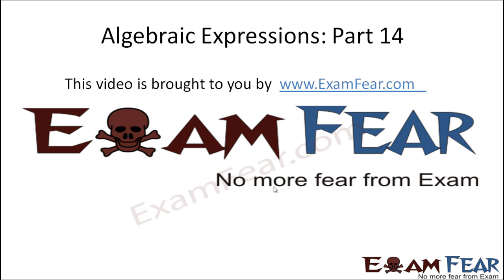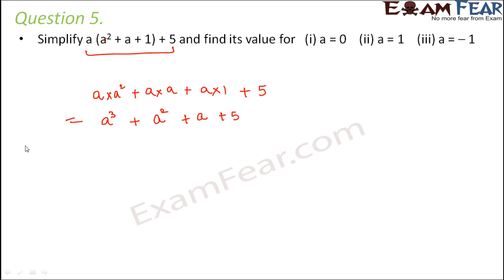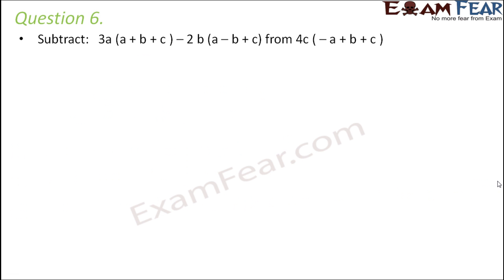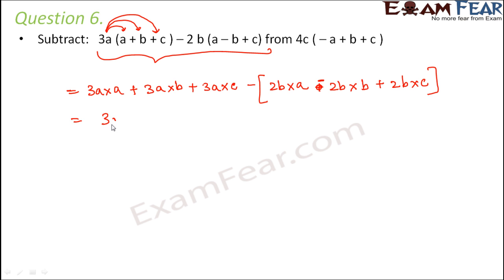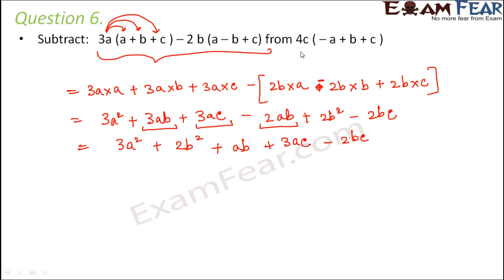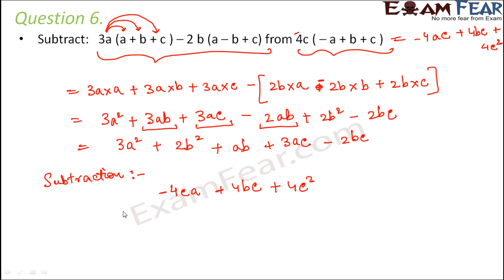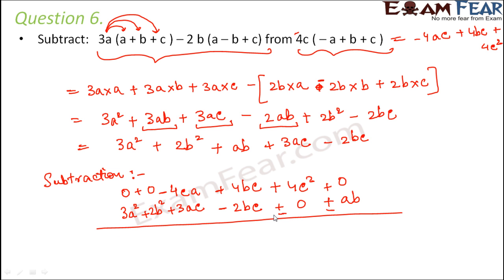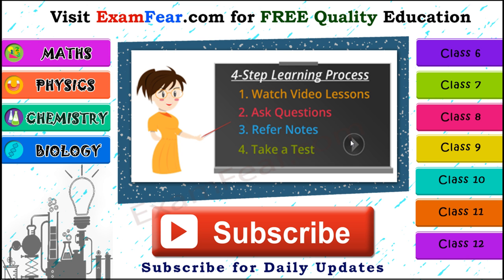Maths Algebraic Expressions part 14 (Questions 2 : Multiplication) CBSE Class 8 Mathematics VIII